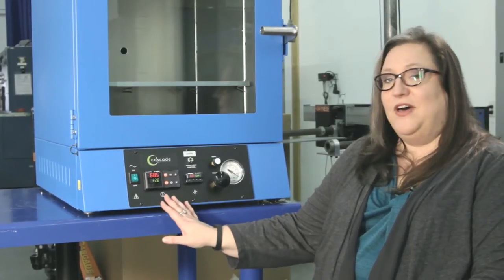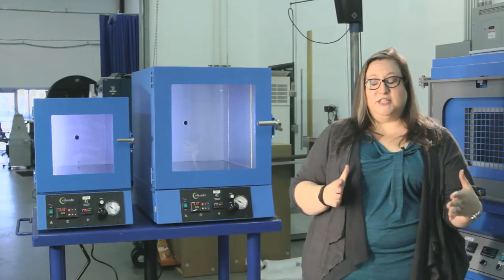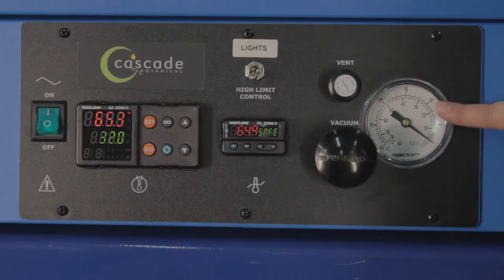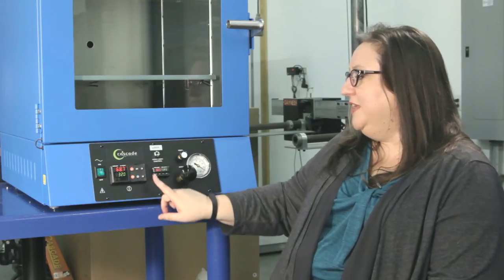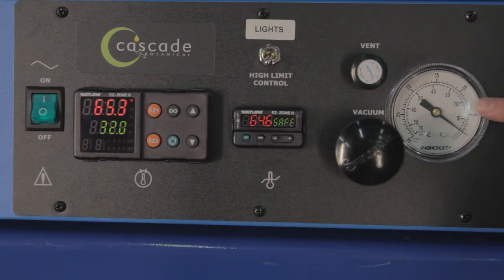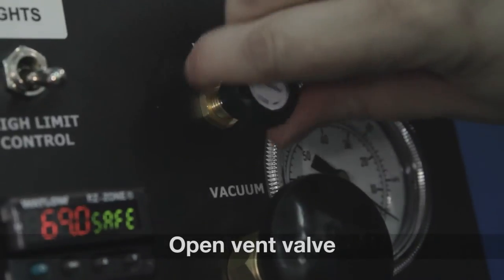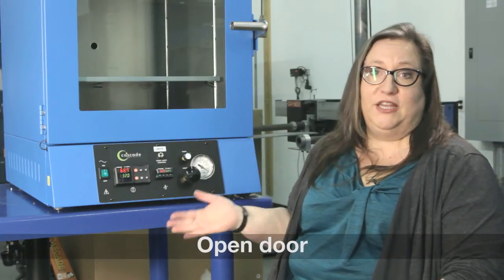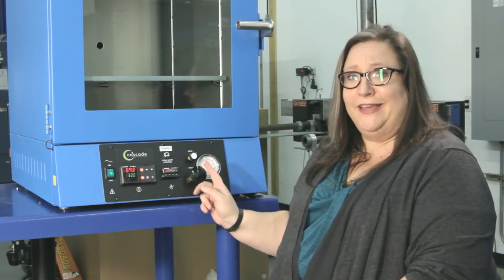Cascade Botanical Vacuum Oven Basic Operation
Operation of the Cascade Botanical TVO-2 and TVO-5 vacuum ovens. The world's best vacuum ovens for making cannabis extracts. Constant, even temperatures throughout. Made in the U.S.A